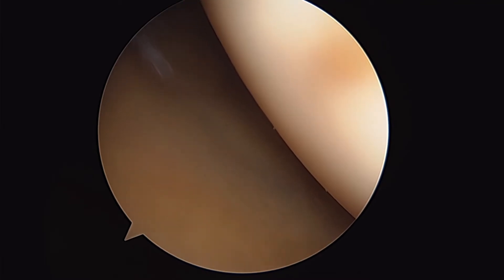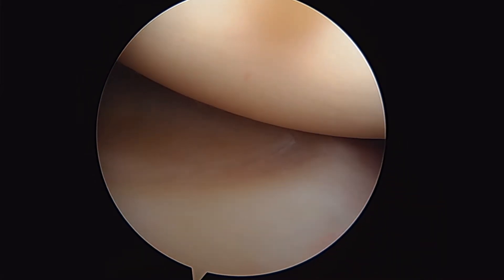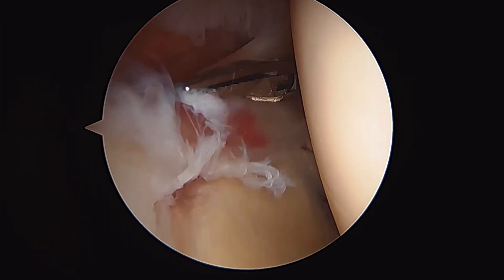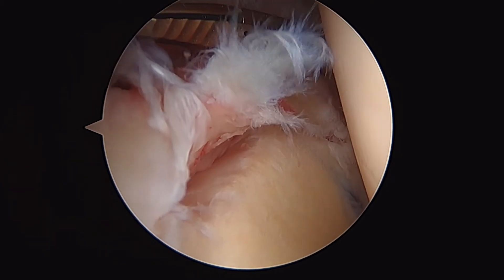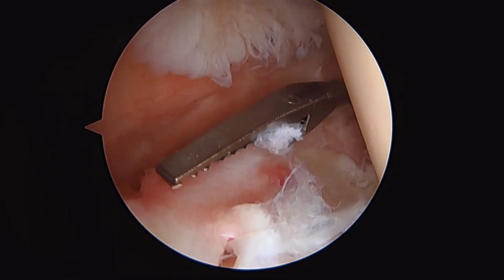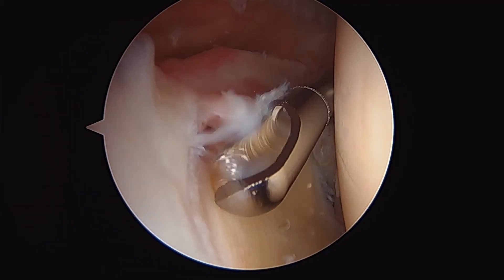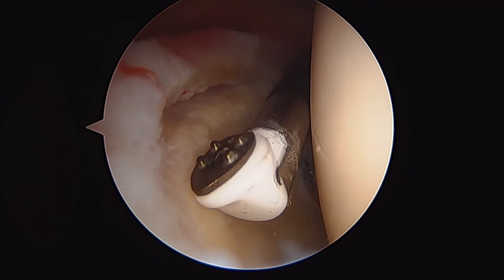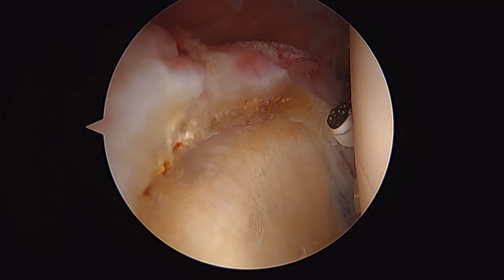SLAP tear of the shoulder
This video shows a great example of a type 2 SLAP tear of the right shoulder. Here, we show the biceps tenotomy, which is later converted to a subpectoral biceps tenodesis (to re-attach the long head of biceps tendon). Surgery is performed by Dr. Andrew Dold, MD. @dr.dold.md